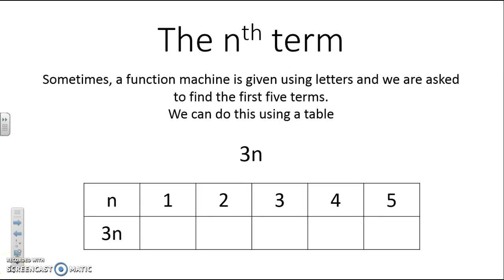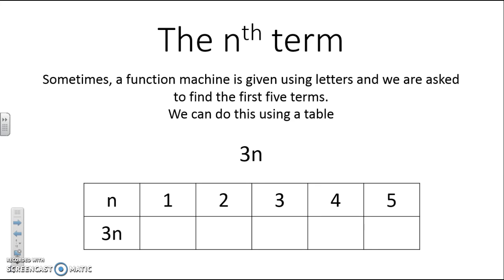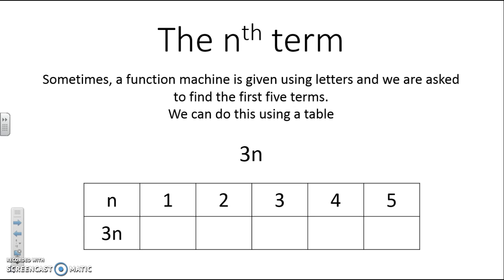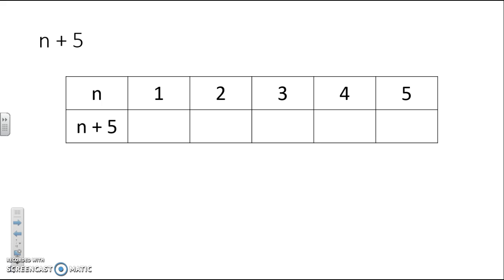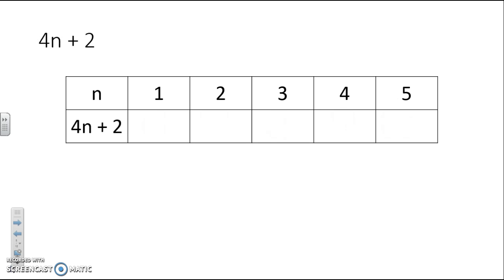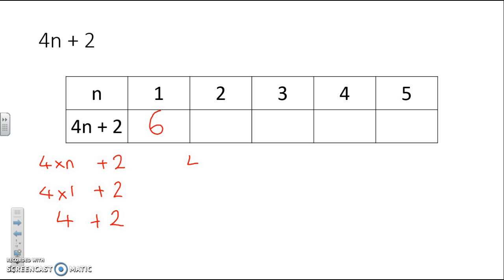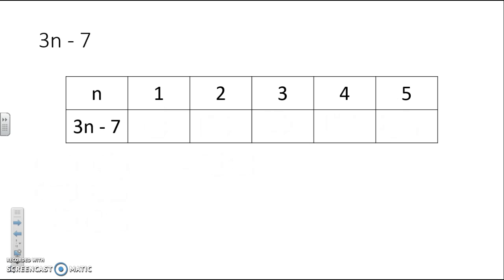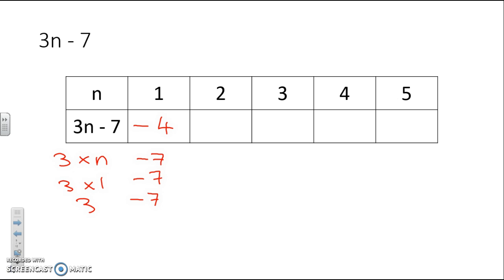The nth term